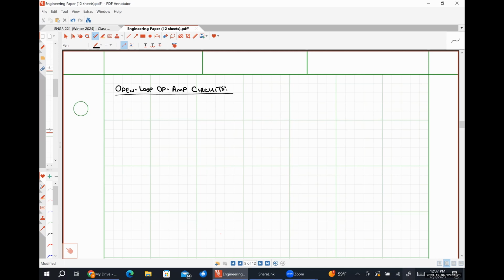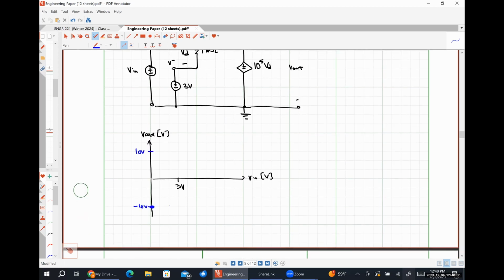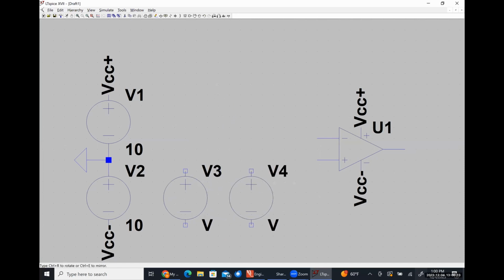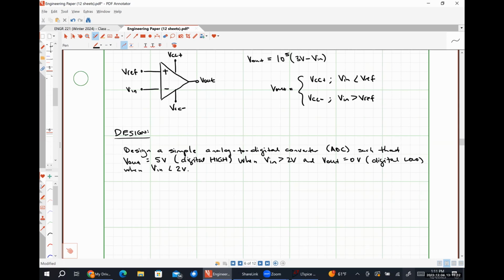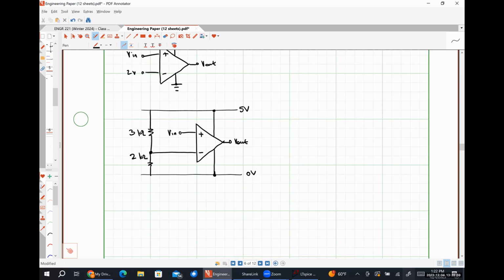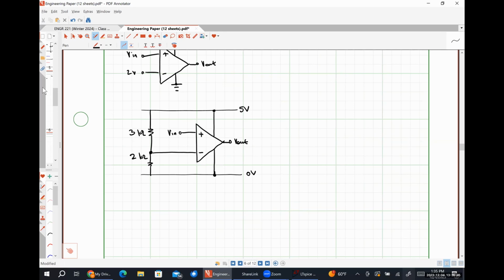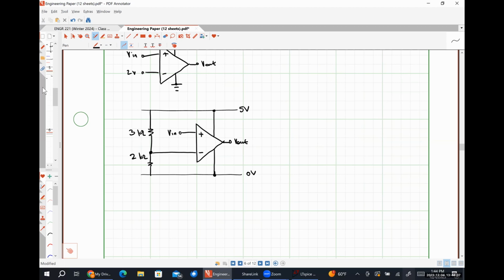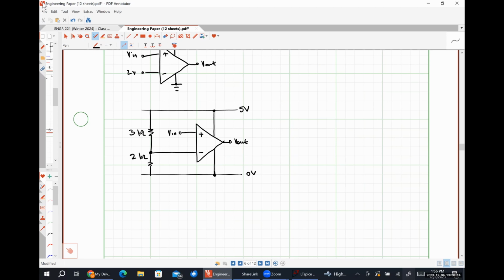ELEN 223 (Winter 2024) - Class Meeting #03 - 12/04/2023